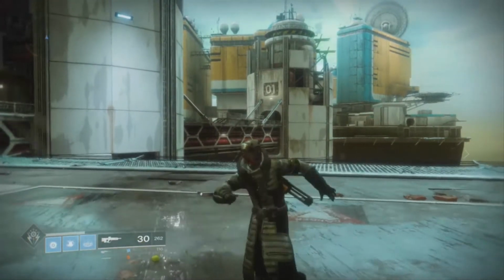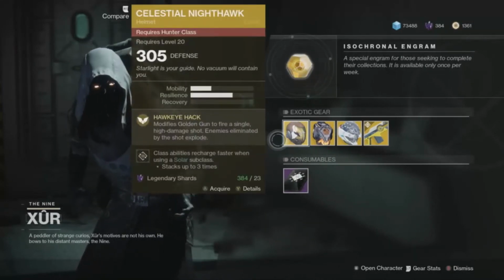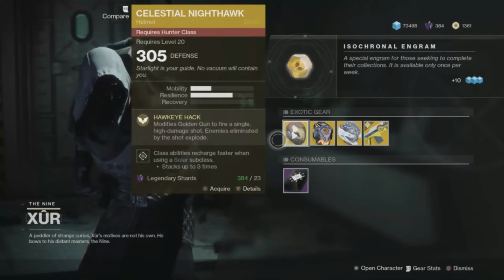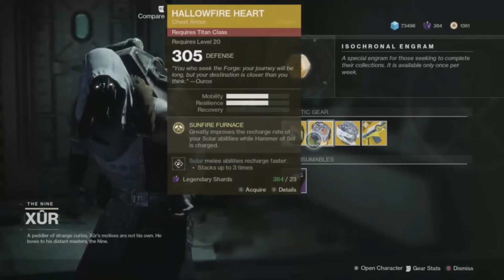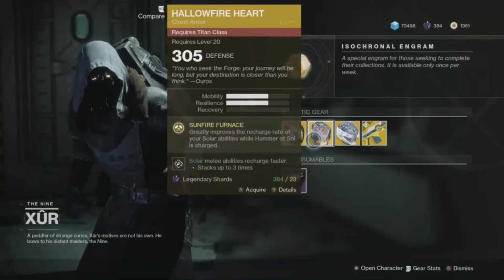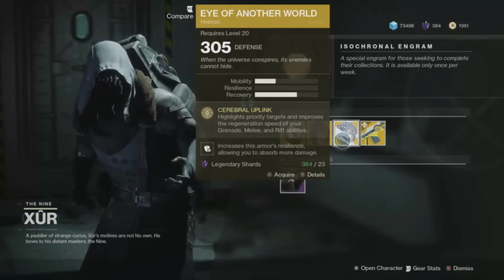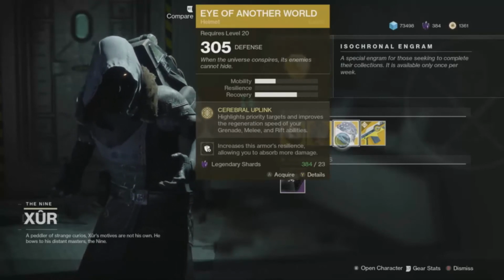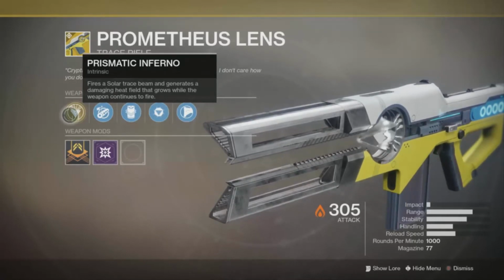Destiny 2 Xur Location Week 30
Hey guys welcome to Xur this week in Destiny 2. Xur is selling some exotics that you may want to pick up this week, so get them while you can.